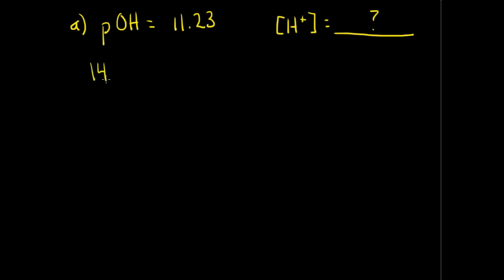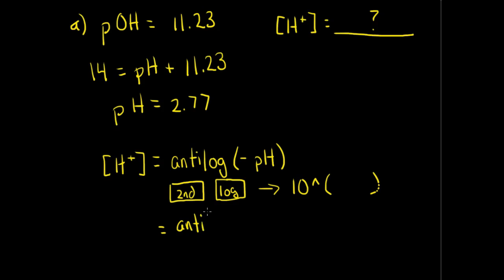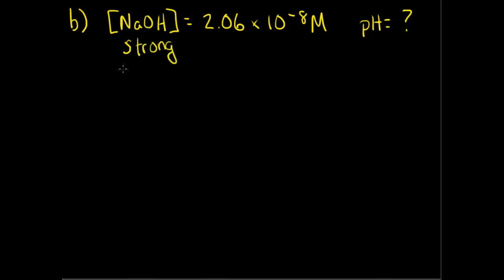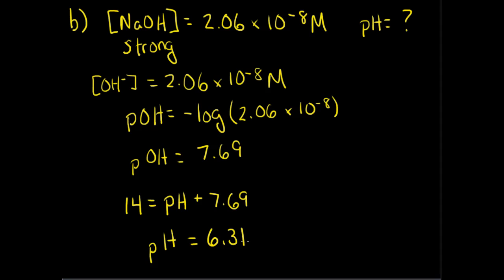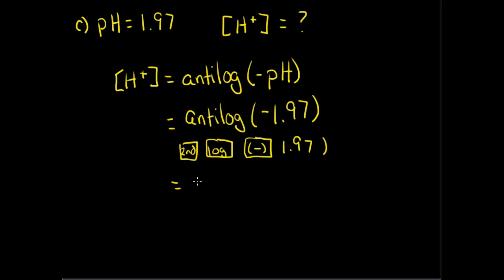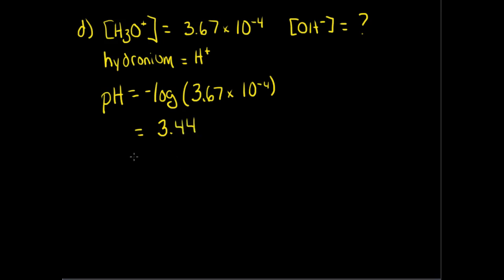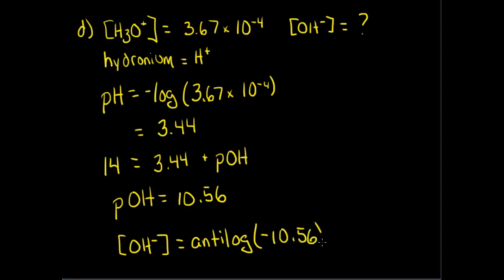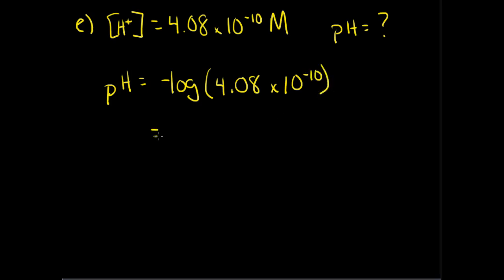pH and pOH Practice (a - e)